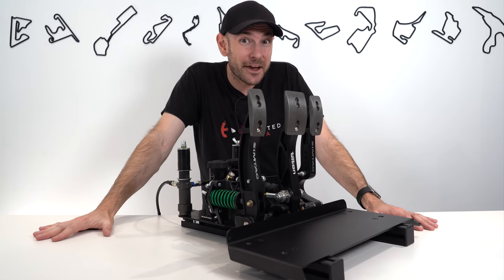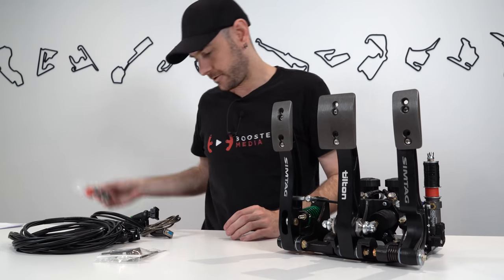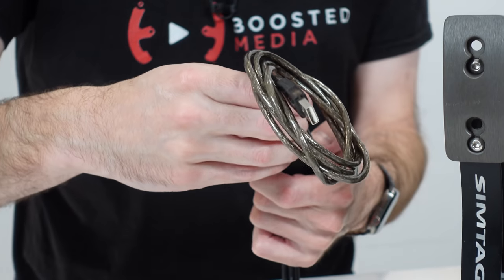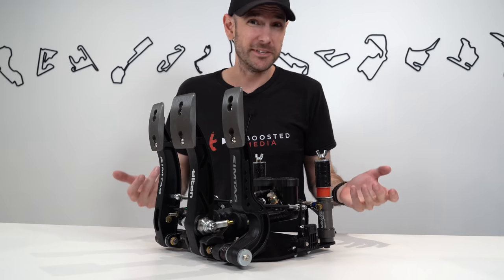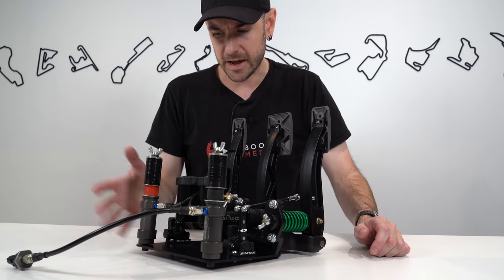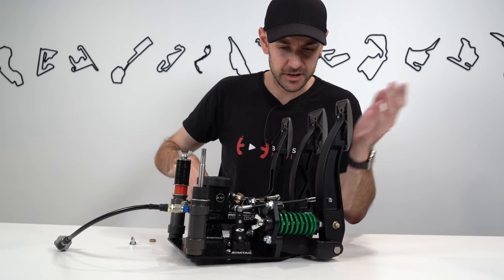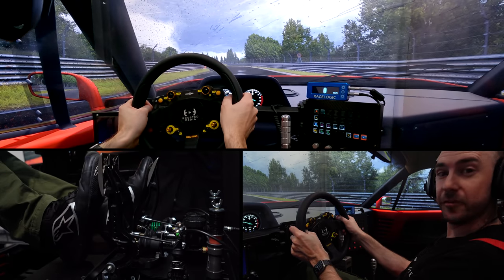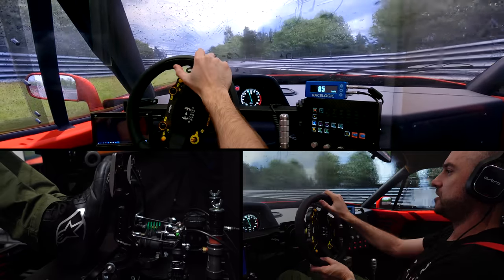REVIEW - Simtag Tilton Black Edition Hydraulic Sim Racing Pedals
Today we check out Simtag's Black Edition Hydraulic Sim Racing Pedals. These pedals utilise real life race car parts including Tilton 600 series pedals and Wilwood Master and slave cylinders and provide a very realistic pedal feel which allowed me to achieve faster and more consistent lap times.

If you'd like to help support our work here at Boosted Media, you can purchase through our Digital Motorsports Affiliate Link which will send a small commission our way at no additional cost to you. Thanks very much for your support!

TIME STAMPS:
0:00 - Intro
0:30 - Hardware Overview
27:00 - Software & Calibration
31:53 - Driving Tests
46:00 - Conclusions